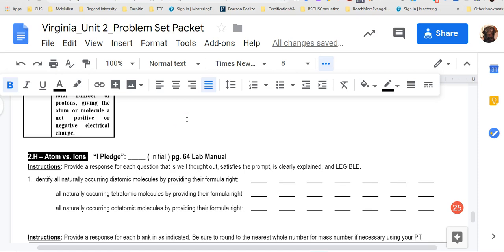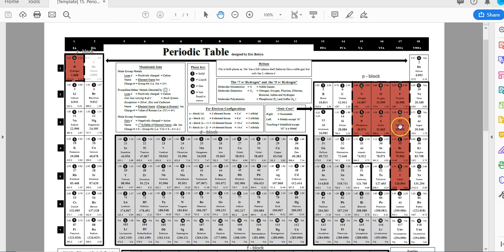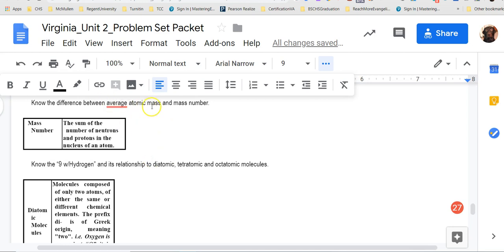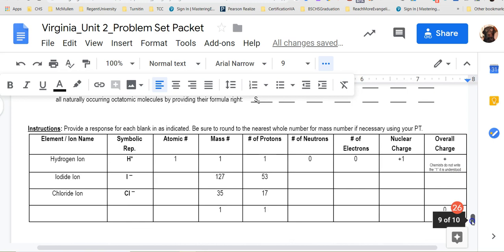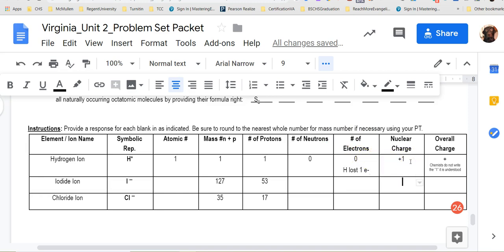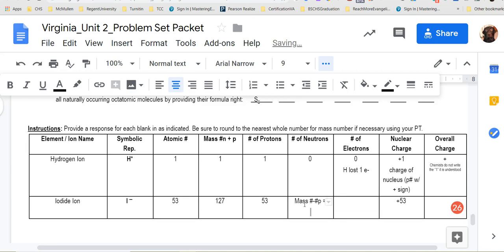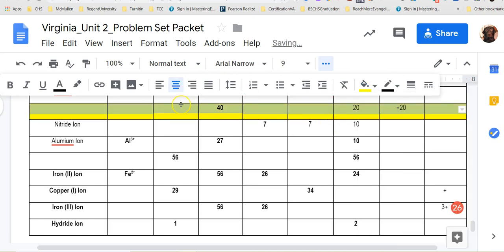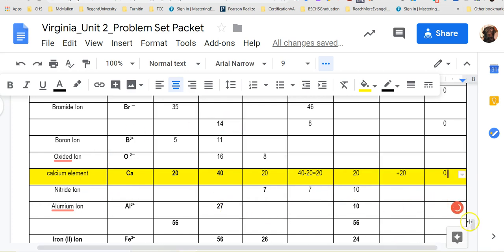Ions vs Isotopes, Diatomic Molecules to know, Ion chart mapping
A guide to complete Unit Problem Set Section 2H, page 64 of your lab manual. Intro to ions